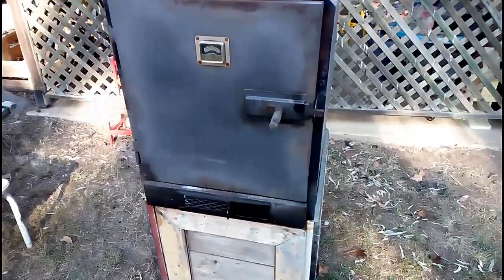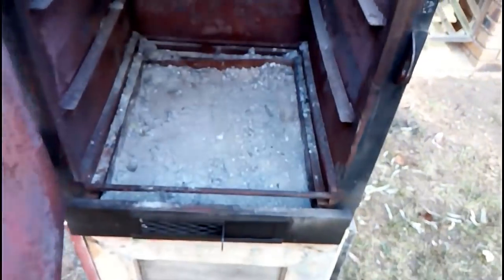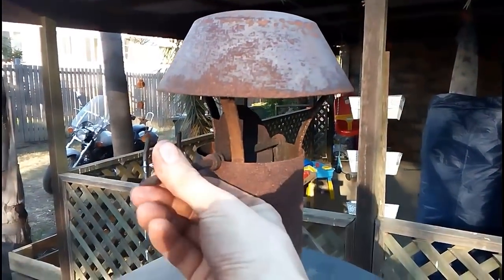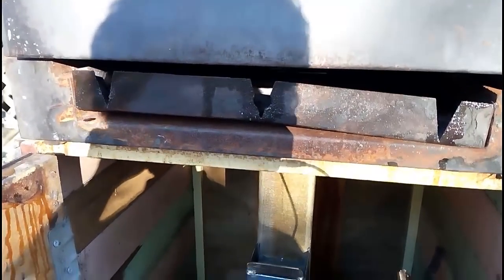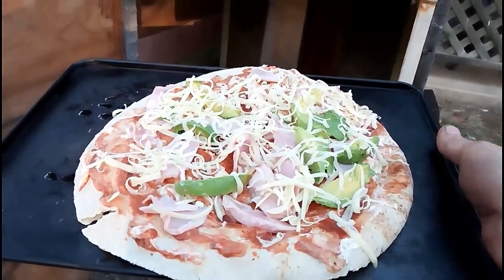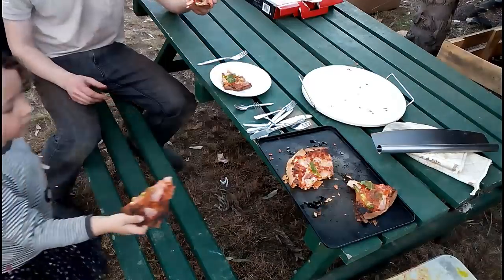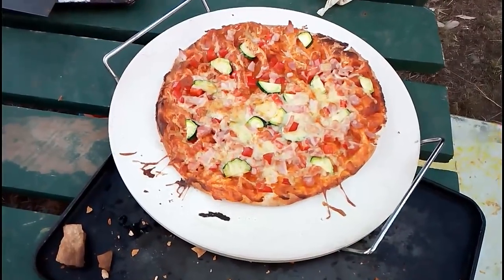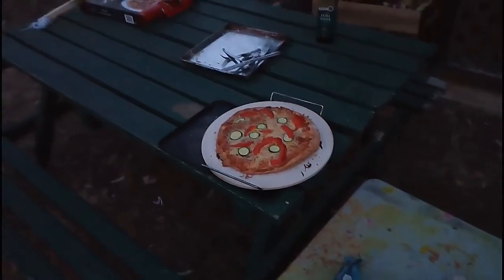Pizza oven rocket stove with Secondary Burn Pt 2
Pizza! Family! and good times.